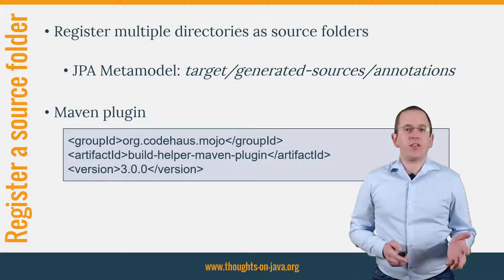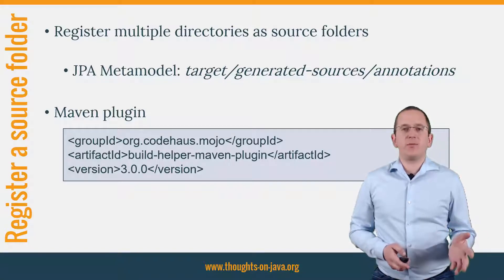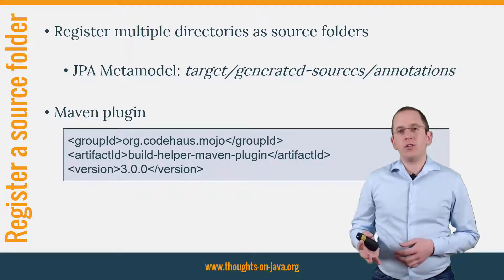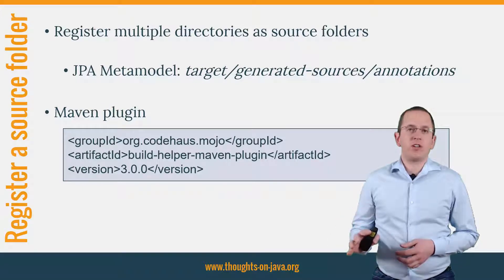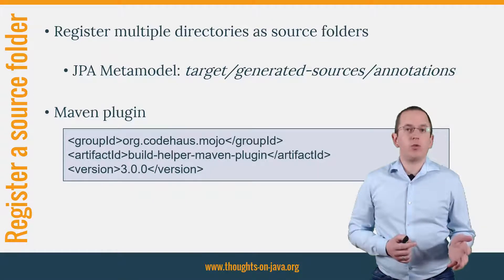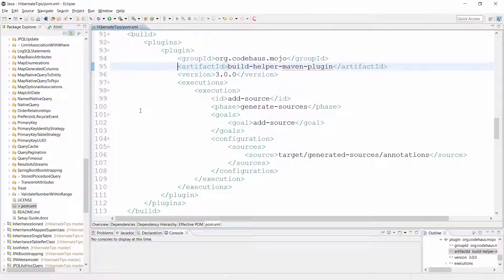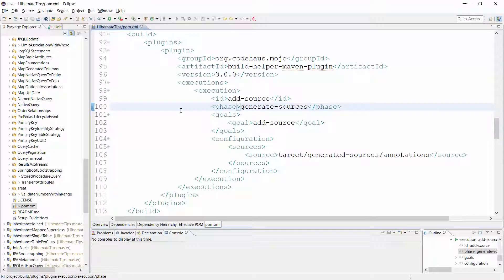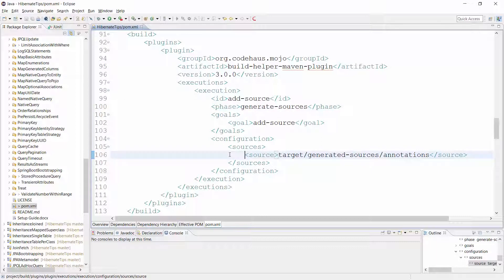Hibernate Tip: How to automatically add Metamodel classes to your classpath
Hibernate’s Static Metamodel Generator generates the JPA Metamodel classes at build time. The only issue is that these classes are generated to a different directory which isn’t used as a source folder. So, how can you automatically register this folder as a source folder of your project?